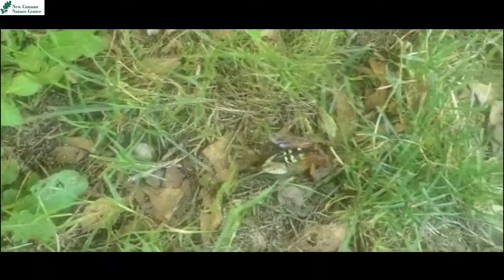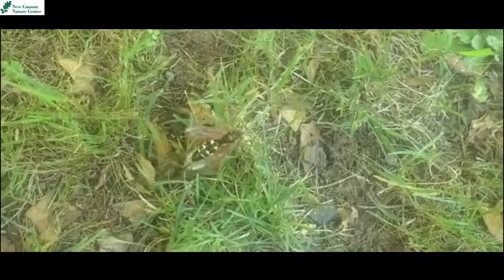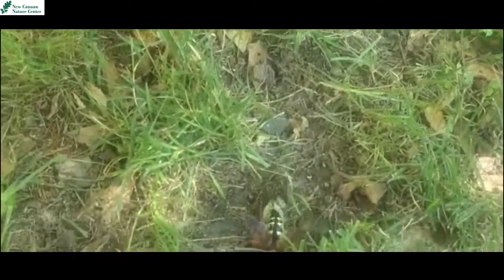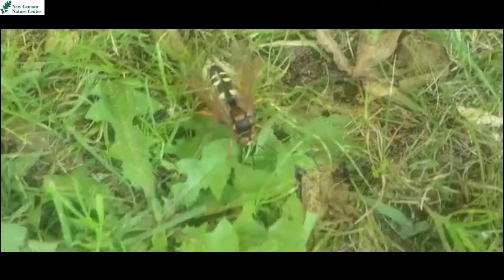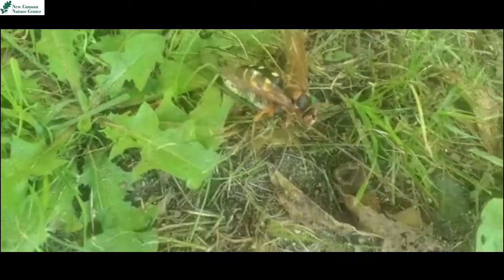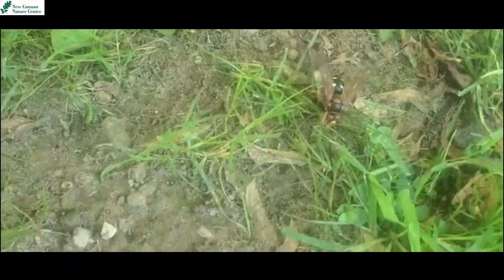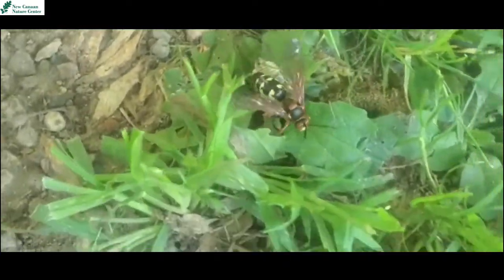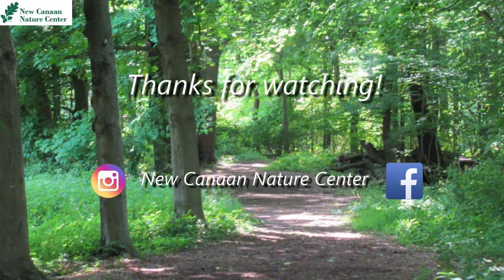Fun Finds with the New Canaan Nature Center: Cicada Killers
Have you ever seen a bee dragging a cicada? Check out this short clip to learn more about Cicada Killers.